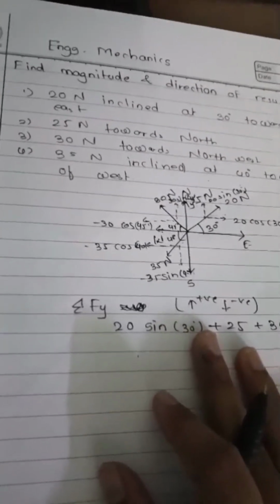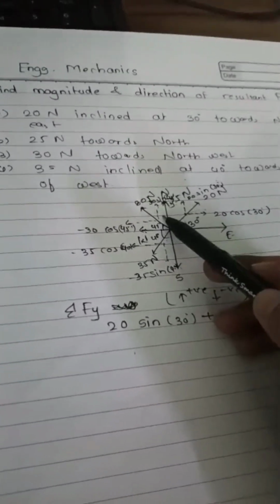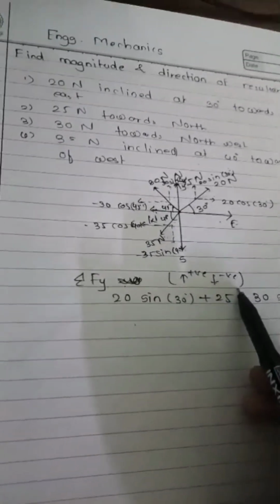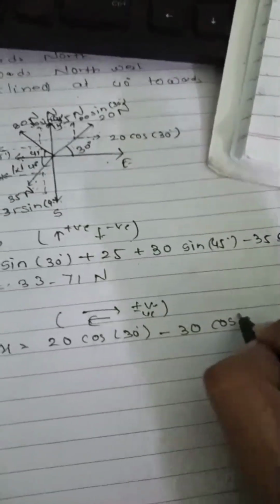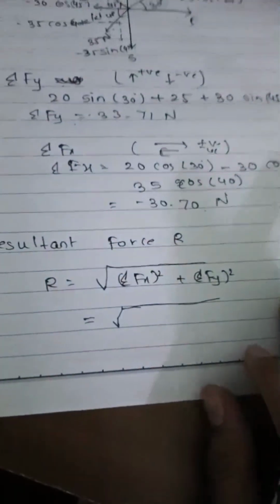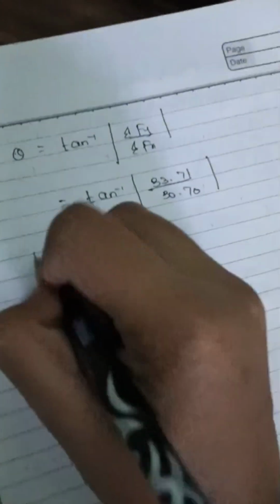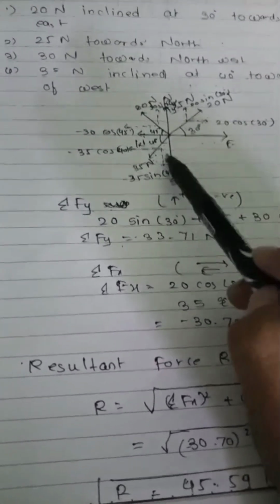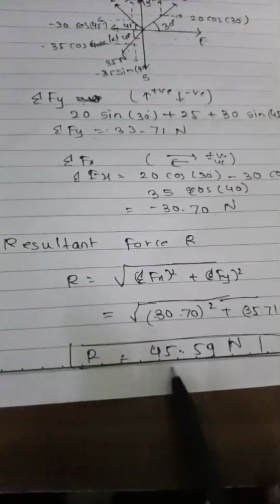Engg mechanic.. resolution of forces with example